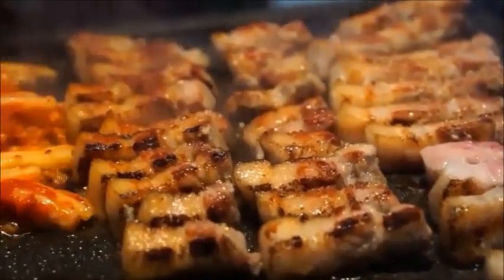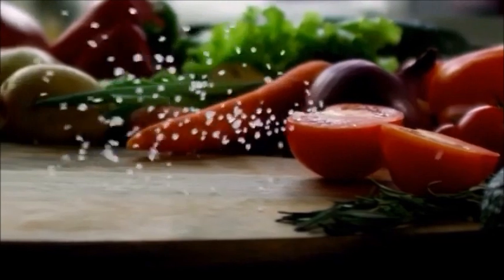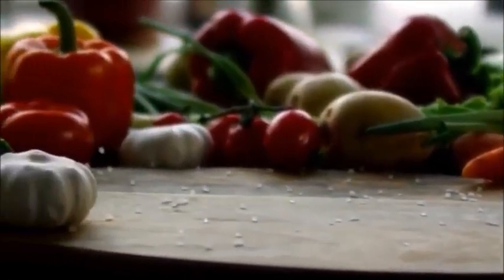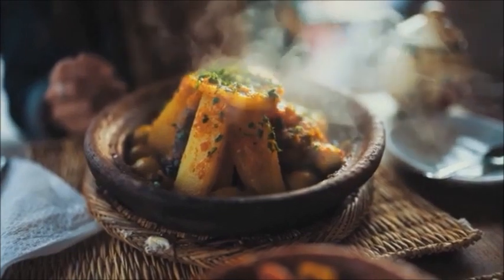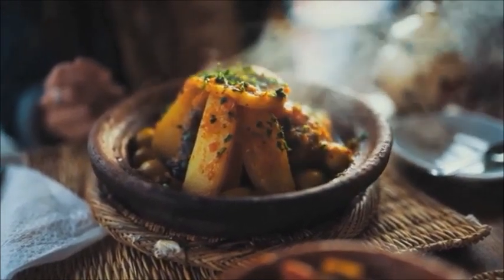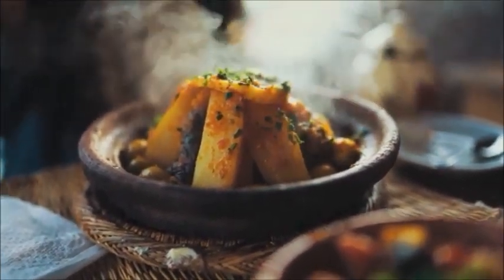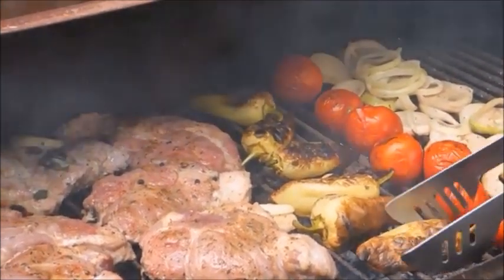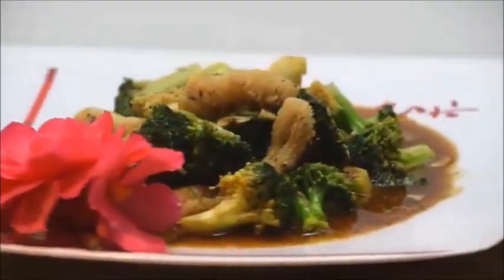Crock Pot Cooking w/Fat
NOTE 1: This video is NOT for kids!